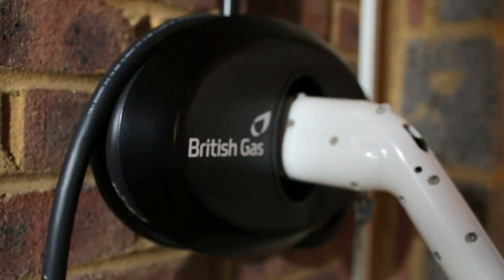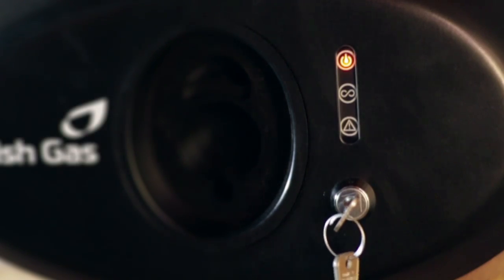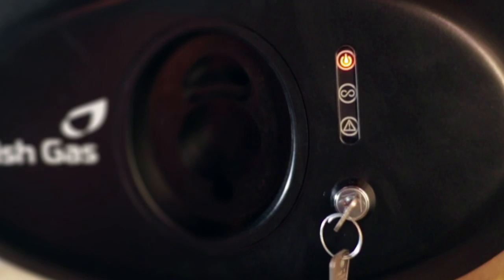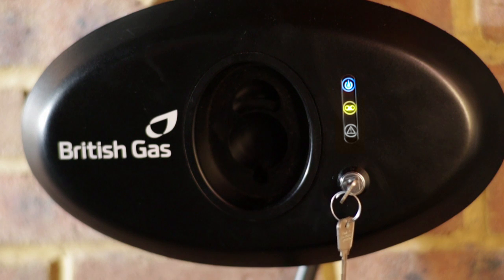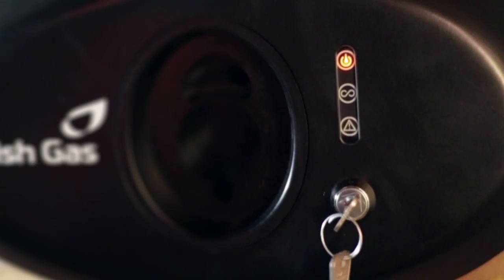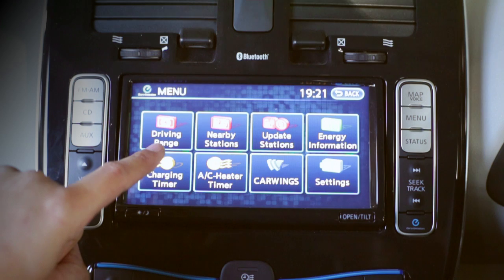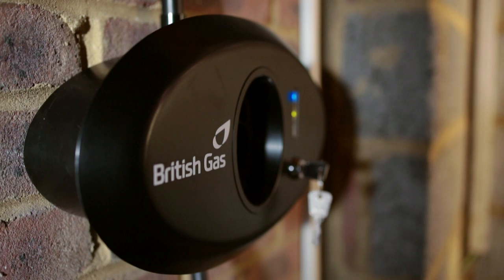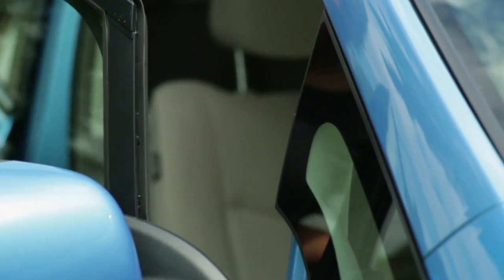Using your electrical vehicle charging point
Discover more about energy efficiency and how our electric vehicle charging solutions work once installed at home.

Electrical vehicle charging solutions are a safe, easy and convenient way to charge your electric vehicle.